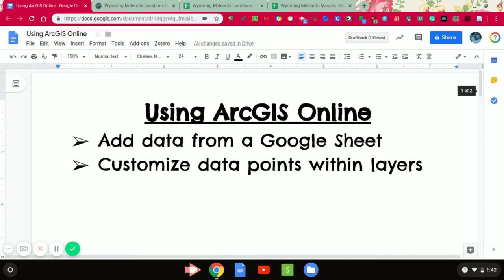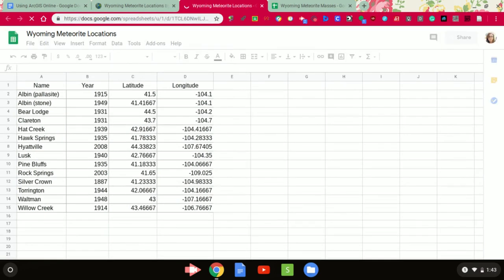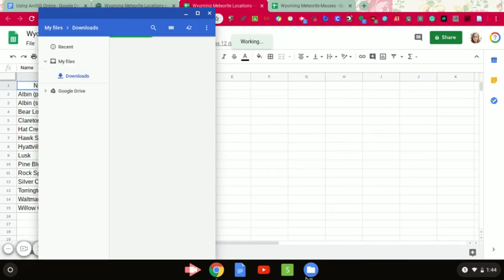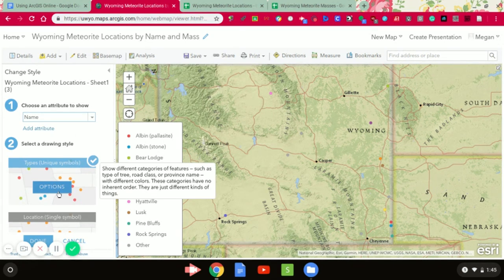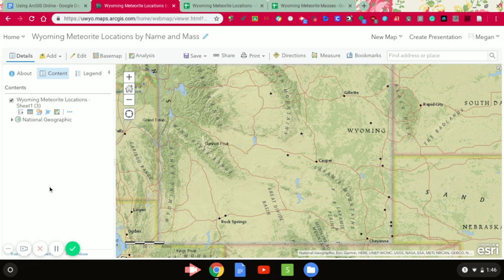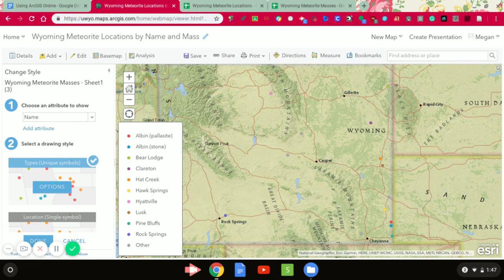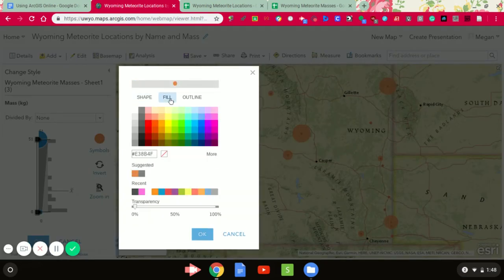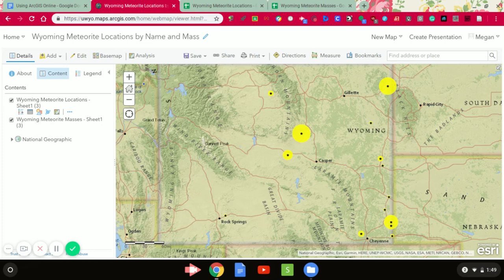Using ArcGIS Online Google Docs 1